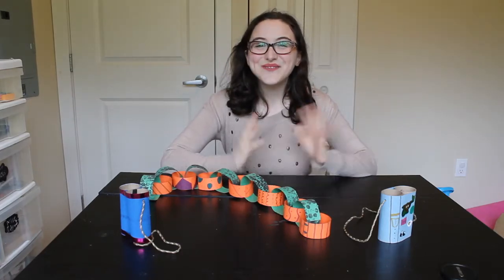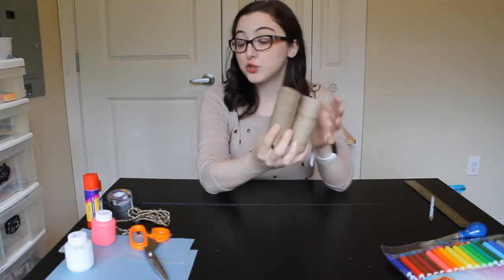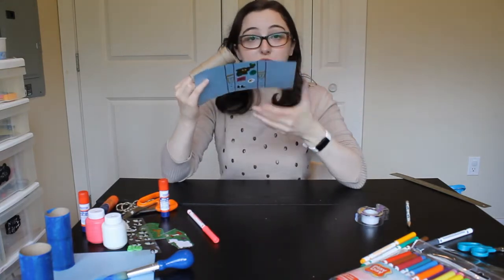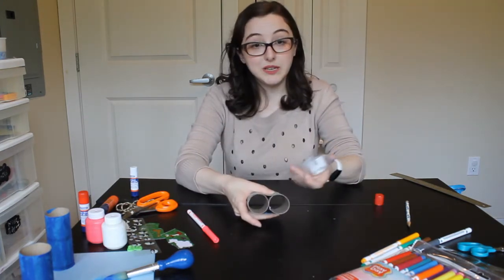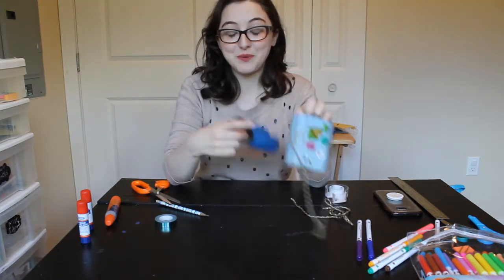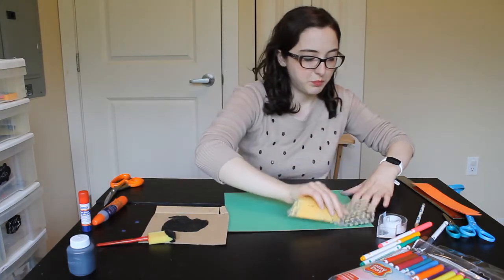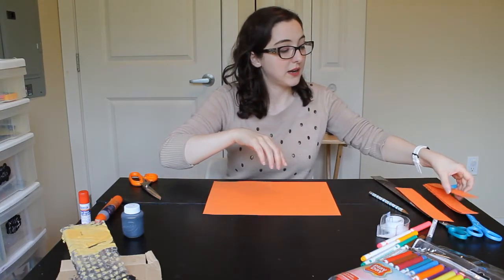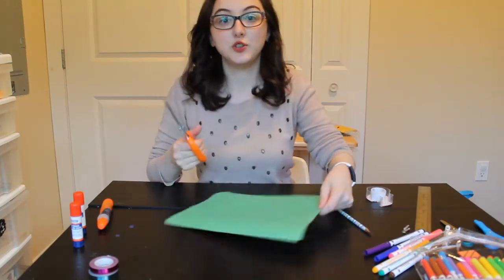Zoo & Jungle Animal Crafts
Today we made two crafts to go with our Zoo and Jungle Animal theme for the week! We made a pair of binoculars and a long snake.

The materials you will need for each craft are:
Binoculars: ( Starts at 1:45 )
-Two toilet paper rolls
-One piece of paper
-A piece of String/Yarn/Ribbon
-Scissors
-Pencil
-Ruler
-Glue
-Decoration (Felt Pens, crayons, paint, stickers, etc)

Snake: (starts at 9:15 )
-Two or Three pieces of paper
-Glue Stick
-Scissors
-Pencil
-Ruler
-Decorations (Felt Pens, crayons, stickers, etc)
EXTRA (for Snake Scales)
-Bubble Wrap
-Paint